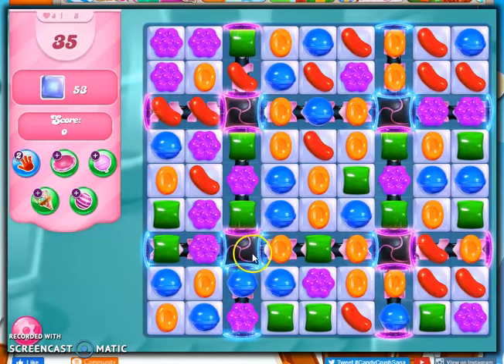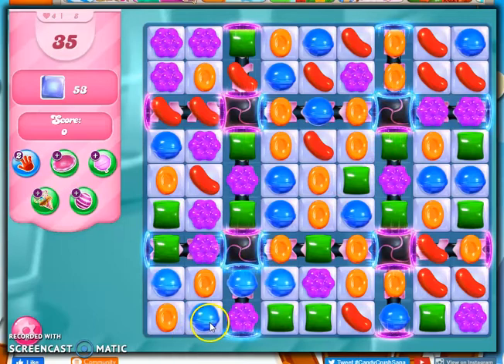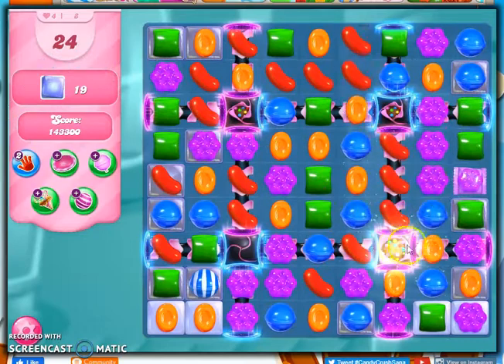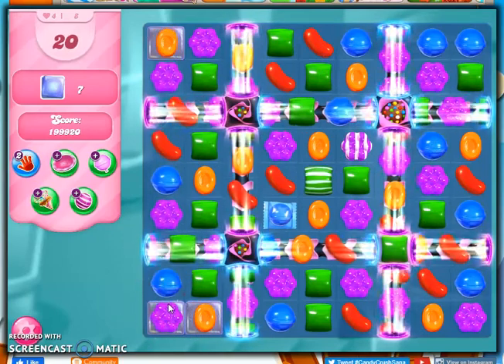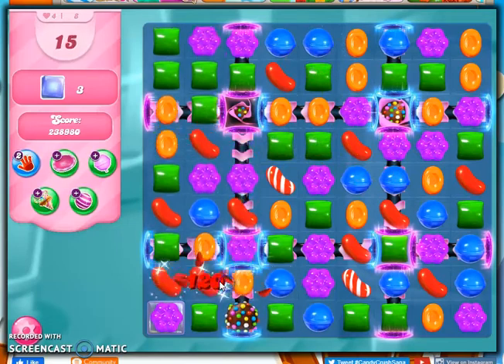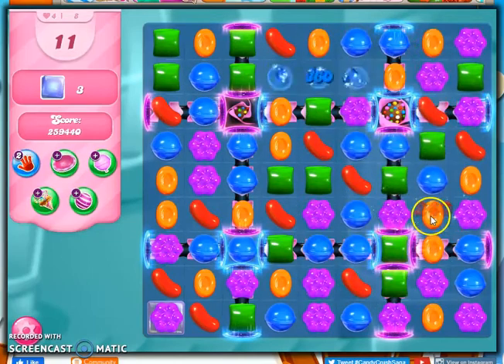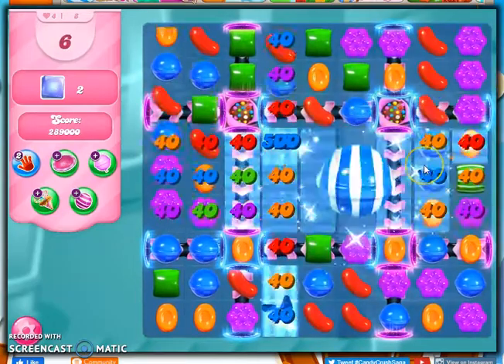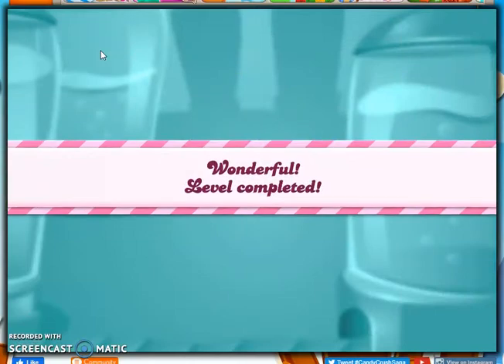Winter Festival Level 8 Audio Talkthrough 0 Boosters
Welcome to the Candy Crush Special Event! "Winter Festival"! I am here to answer any of your questions and answers to help out with this event!